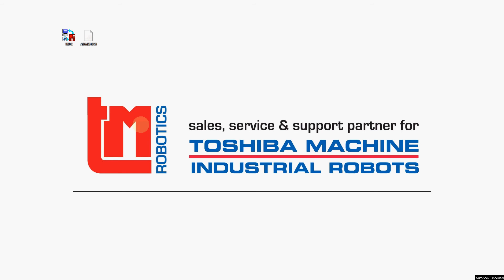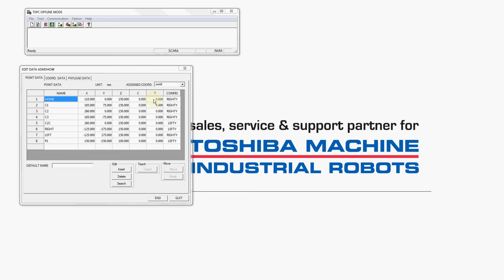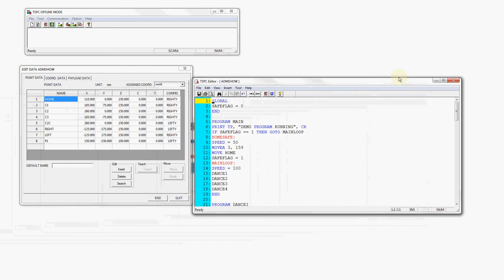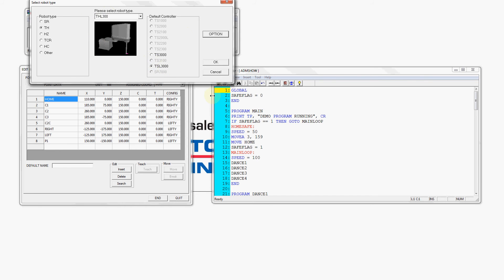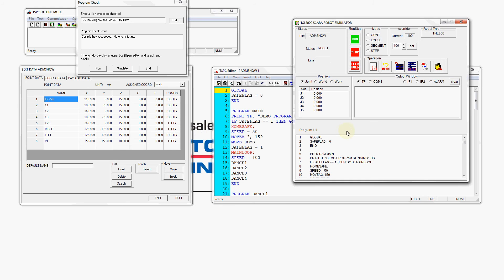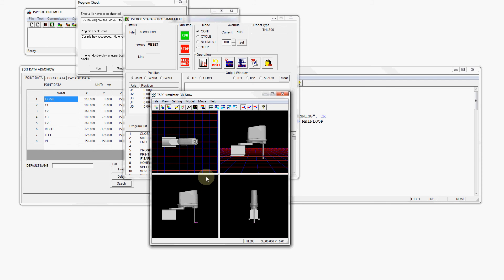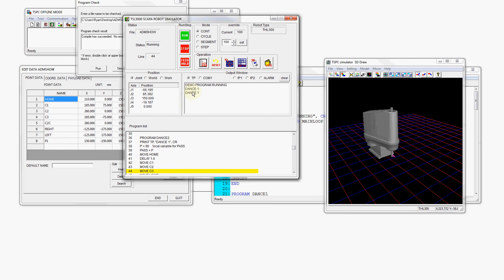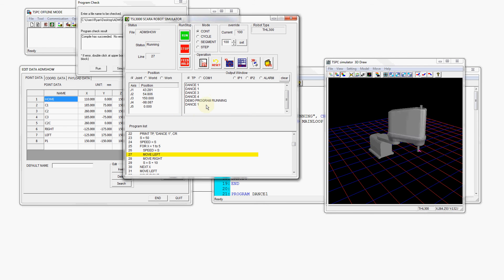Running a Program in TSPC Simulator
This is a short video showing how to run a program in the built in simulator.
This video shows how to set your reference directory, open a program, complete a compile and syntax check, select a robot and controller type for the simulation, and run the program in the TSPC simulator